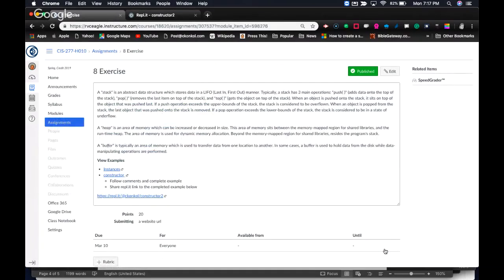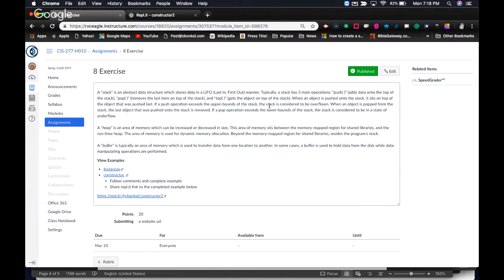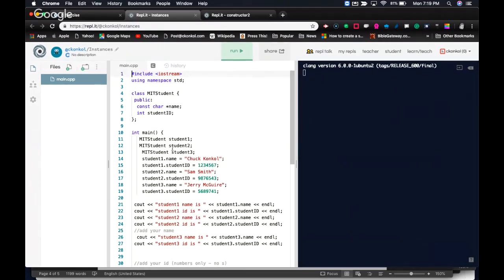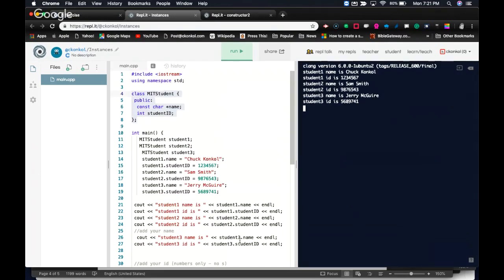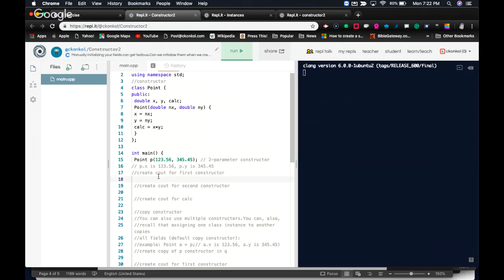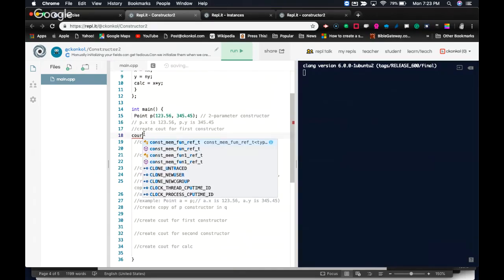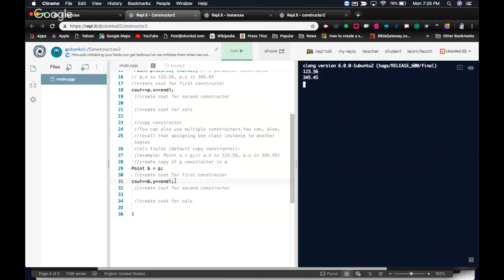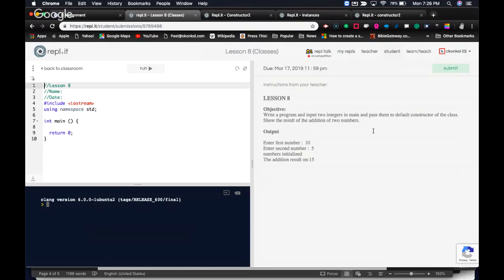CIS277 Week 8